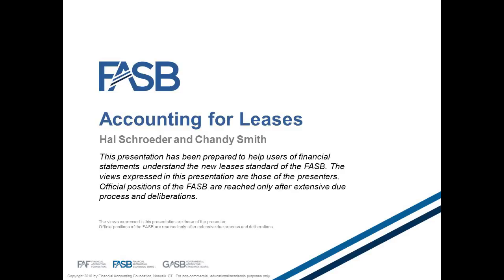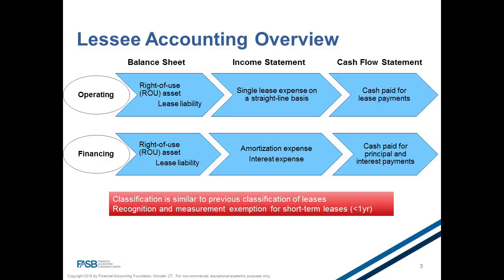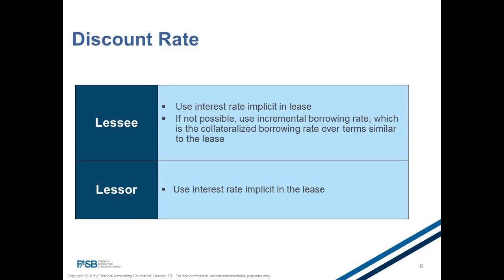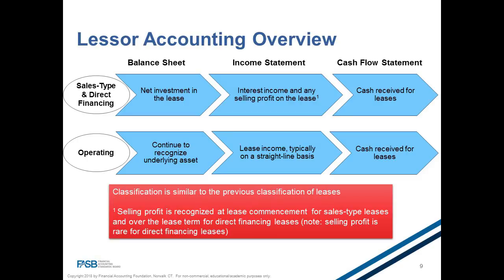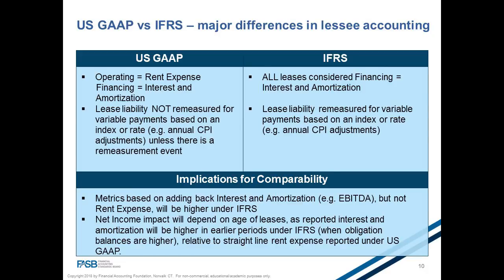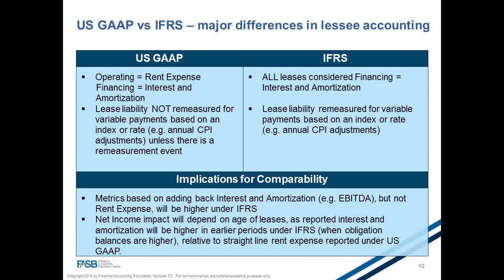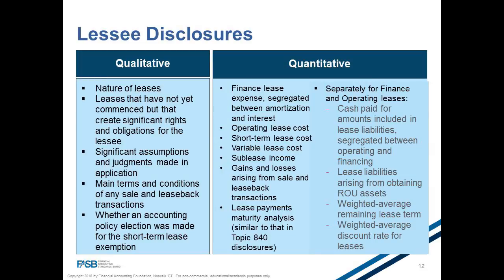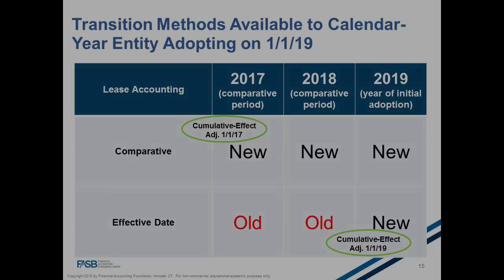FASB Investor Video: Leases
Starting on January 1, 2019, public companies must report operating leases (such as property and equipment leased for more than 12 months) on their balance sheets as lease assets and liabilities. With less than two months until the deadline, investors need to know how this change will affect companies’ financial statements.

FASB member Hal Schroeder recently joined FASB Senior Investor Liaison Chandy Smith to produce a new video for investors that focuses on the changes to lease accounting. In the video Hal and Chandy discuss the standard’s impact and how to:

• Measure lease assets and obligations

• Consider discount rates, variable payments, renewals, non-lease payments, tax implications, and disclosures, and

• Understand the difference between U.S. GAAP and IFRS.